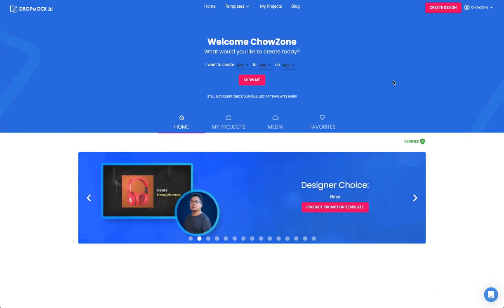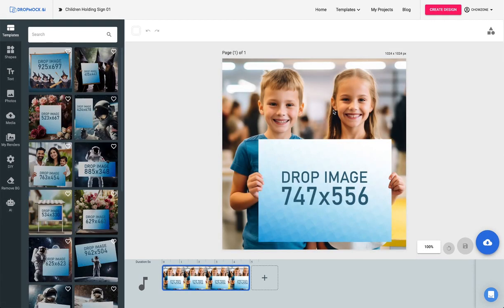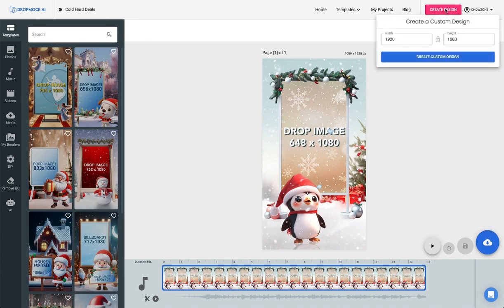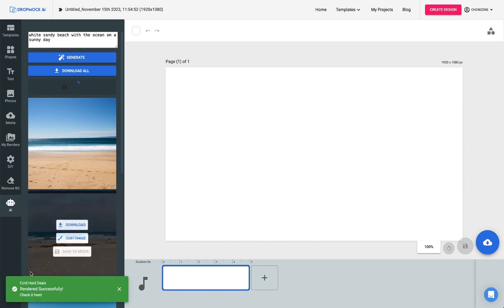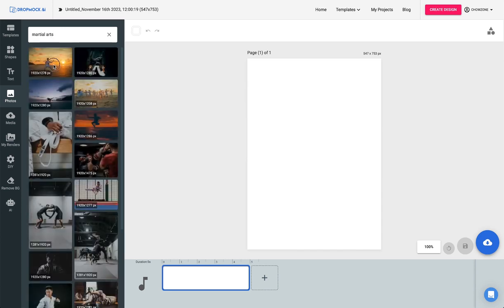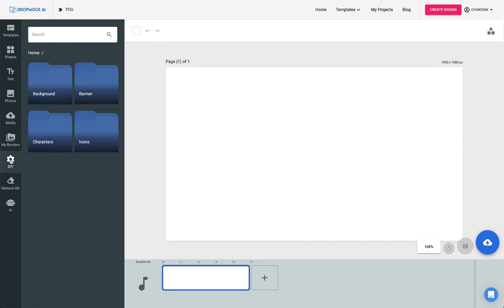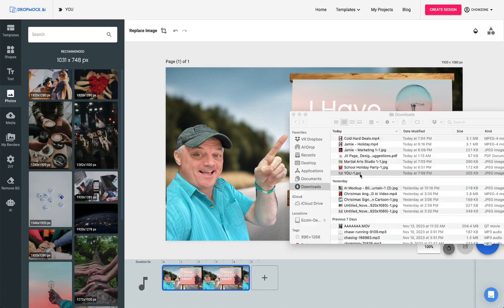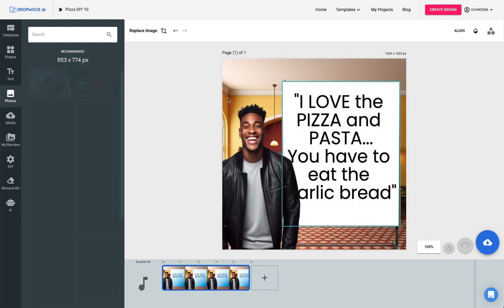MockupEngine.ai Review | MockupEngine.ai OTO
MockupEngine.ai Review is a solution that revolutionizes social media content creation by offering an intuitive design platform that allows even beginners to design impactful visuals in minutes.

With a user-friendly editor providing access to a plethora of fonts, stock photos, and shapes at no cost, transforming ideas into stunning graphics is made easy.

MockupEngine.ai eliminates the challenge of running out of post ideas by providing 700+ pre-designed image mockups and 100s of niche-specific templates, ensuring a constant stream of engaging content.

Users can tap into seasonal trends with themed image Draf ups and effortlessly connect with their audience.

Additionally, MockupEngine.ai OTO facilitates quick and easy video content creation with 100s of AI animated video mockups, enabling users to bring their products and brands to life.

Precision in design is ensured with the Background Removal Tool, allowing users to seamlessly integrate creations with their brand identity.

The Efficient Library/Folder System helps organize projects by client, occasion, or preference. With the added benefit of lifetime app access and a free commercial license, users can maximize their earning potential by selling their expertly crafted designs.